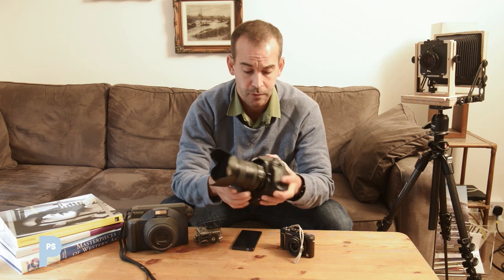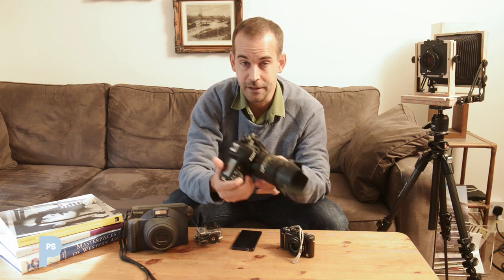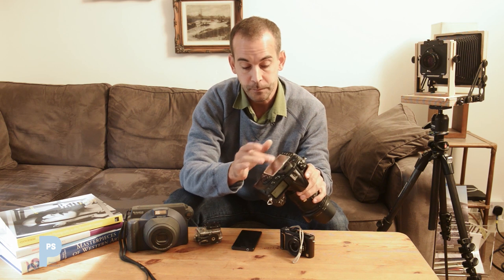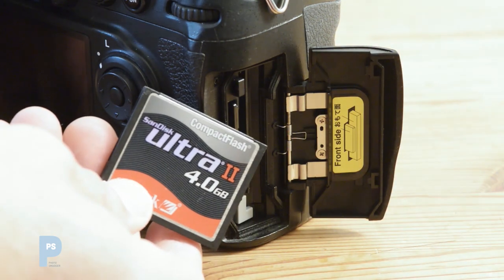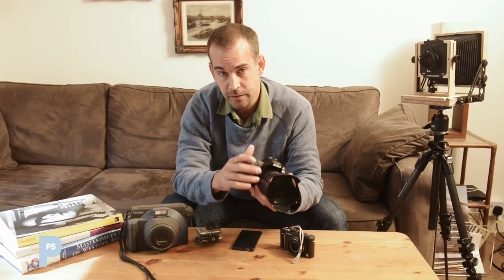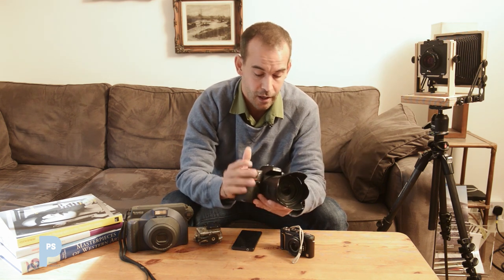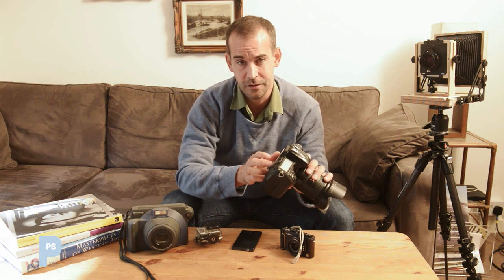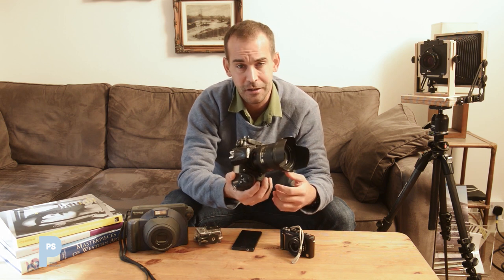Mirrorless and DSLR Cameras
This video is part my Technical Fundamentals series, which will steadily build into a complete course for beginners.  In this video I talk about two more types of cameras - the more serious contenders of mirrorless and DSLR cameras.

Next Friday I'll be starting on the basics of resolution.